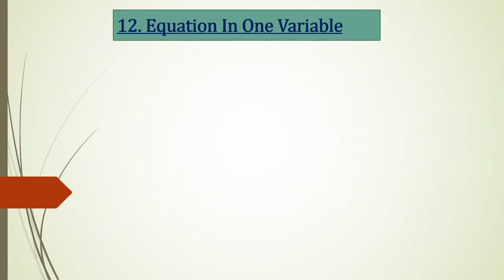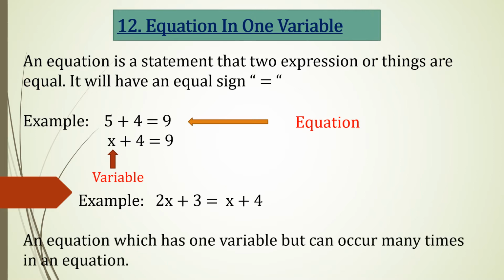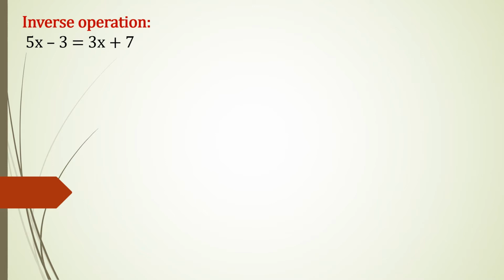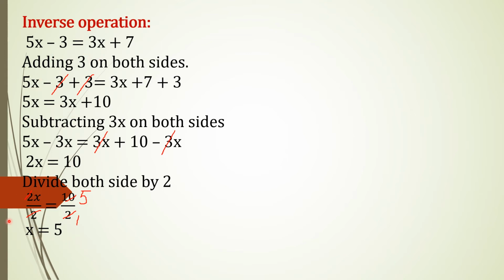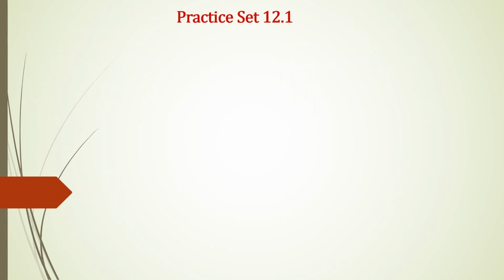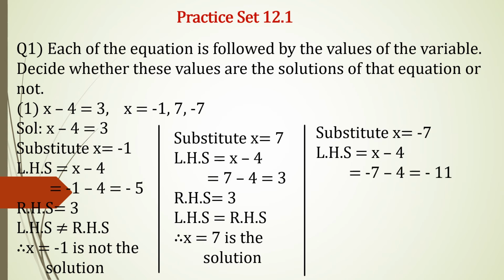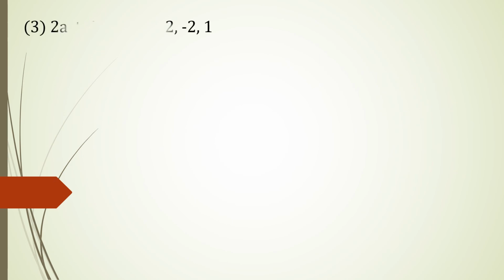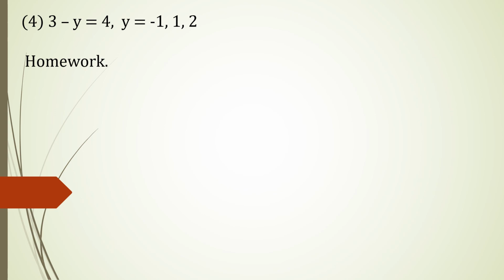std 8 _12 . Equation in one variable ex 12. 1(part 1)